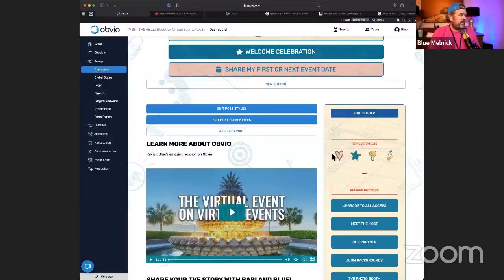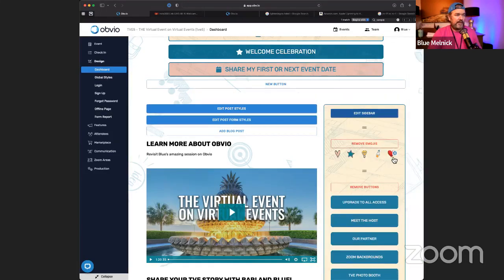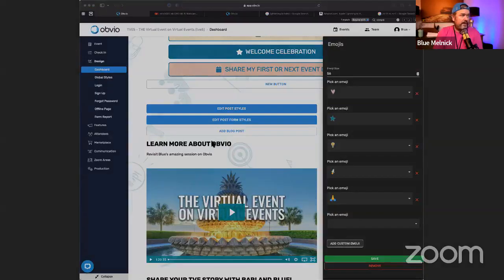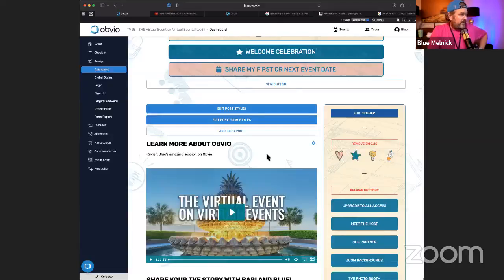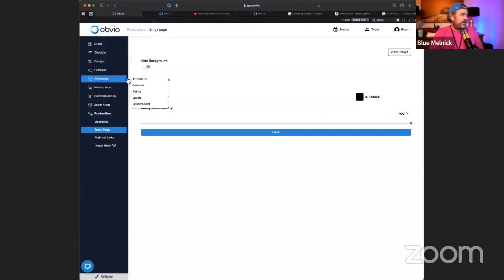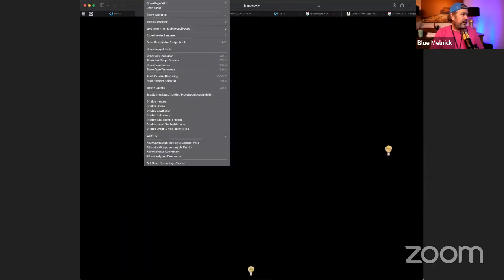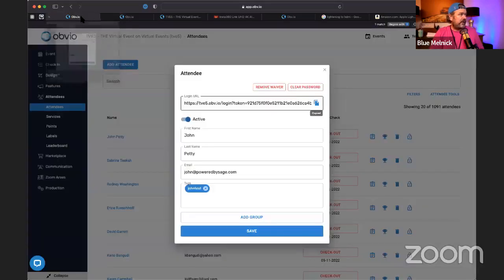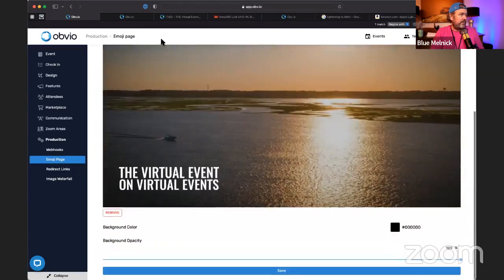Production - Emoji Page - Walkthrough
Recorded as part of our weekly Q&A meeting on January 4th, 2023.